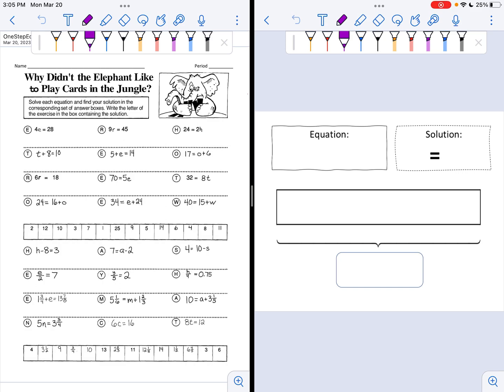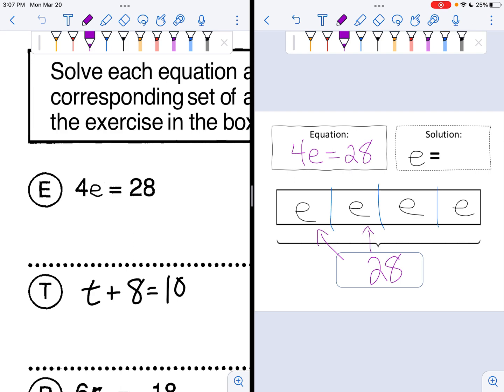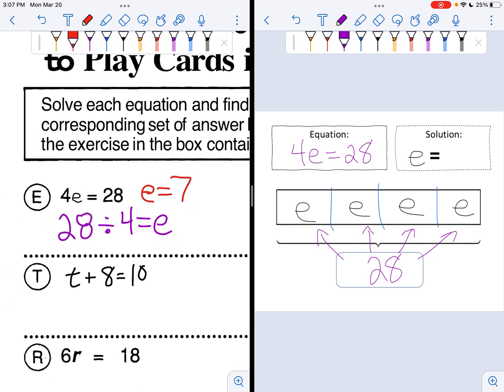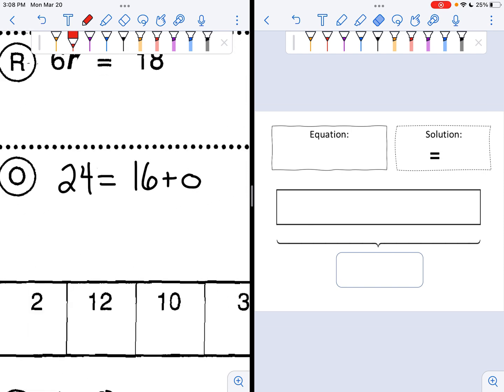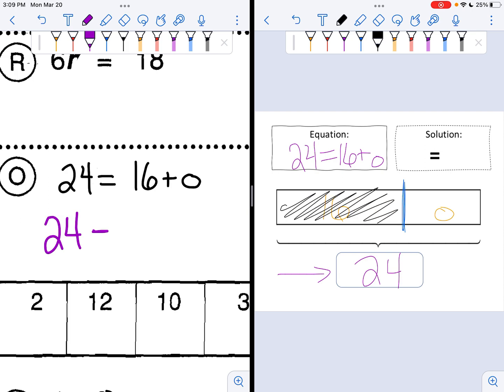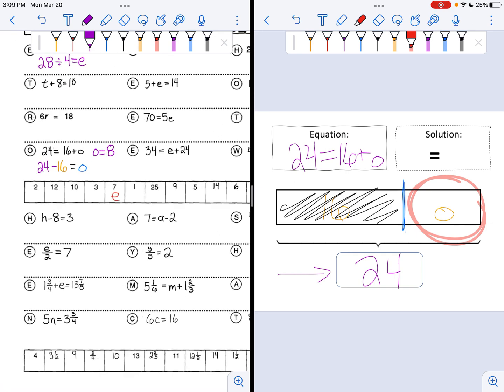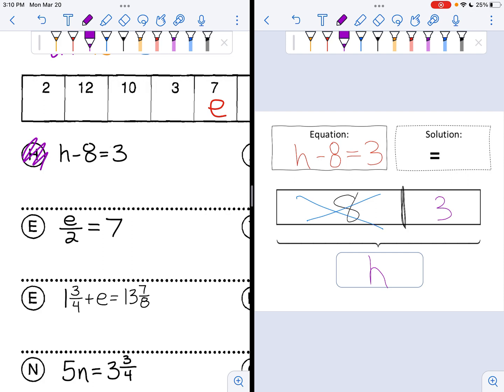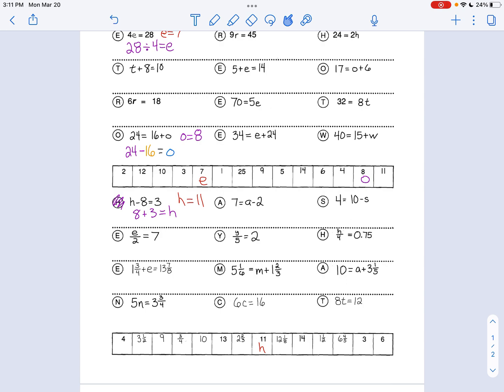Instructions for In-Class Assignment (3-21)